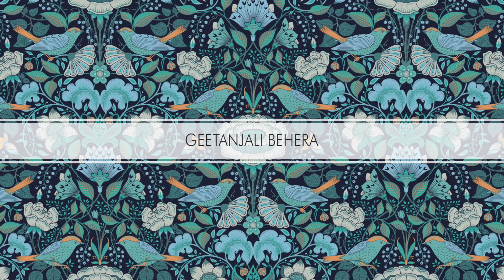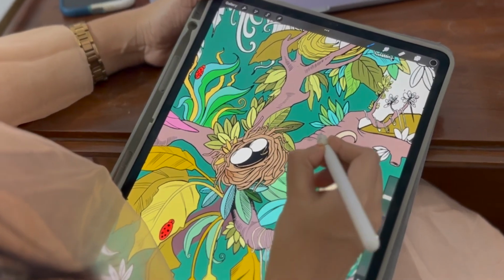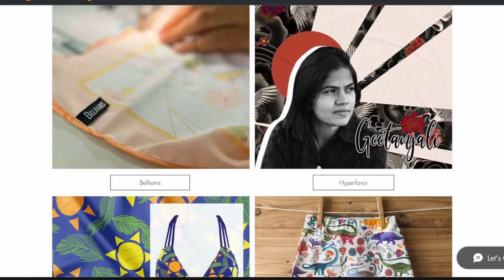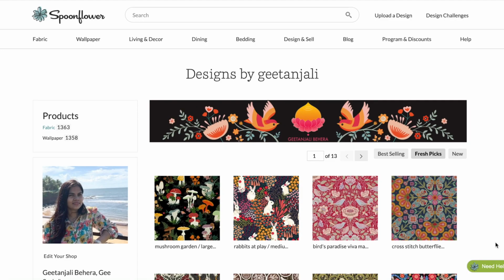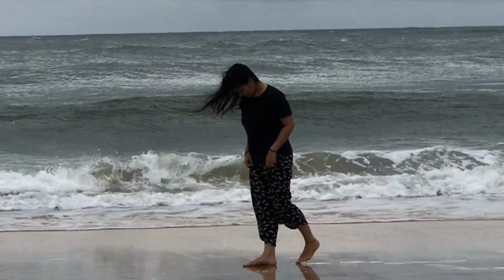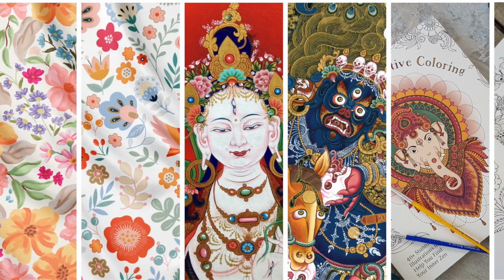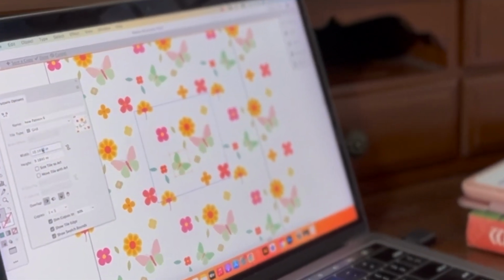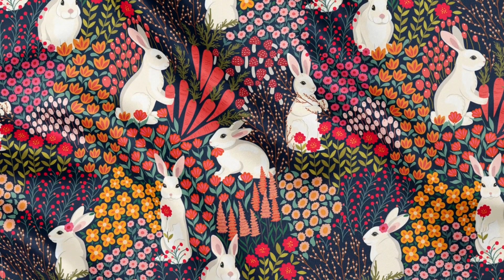Introduction to Surface Pattern Design : Skillshare Class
Learn everything about Surface Pattern design!!

🌟My Book

This is the first class in this series and I will continue creating classes on "How to Take a Creative Approach to Patterns" with new and exciting work flow in each Class.

We will start with the fundamentals of surface pattern design and slowly move on to creating simple patterns using just one motif. By the end of this class you will have fourteen different patterns with multiple layout and repeat types.

IN THIS CLASS YOU WILL LEARN:

1.SPD or Surface pattern design and its terminology.
2.File formats, document size, resolution and color modes
3.Different types of Surface pattern Layout
4.10 most commonly used Surface pattern repeats
5.What is a pattern tile
6.What is a pattern swatch
7.Understanding the Pattern option tool
8.How to save, resize and export and pattern swatch
9.Repeat options in Spoonflower
10.Uploading designs on spoonflower

This class is suitable for all skill levels, however some basic knowledge of surface pattern design is helpful. Hope to see you in my class!!